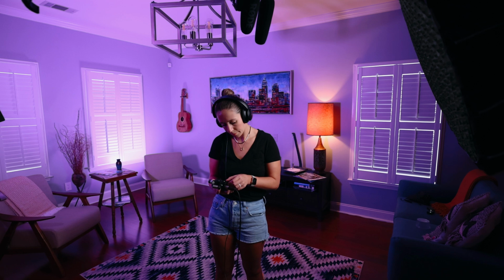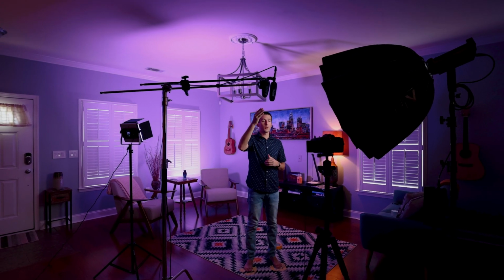Is the Rode Video Mic Pro+ or Rode NTG3 better for professional video?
We have been using the Rode Video Mic Pro+ for over a year for our professional videos but saw it was time for an upgrade. We recently purchased the Rode NTG 3 and Zoom H6 recorder. We wanted to put the two to the test to see if they really are worth the much higher investment.

A Rode Video Mic Pro+ is $299.99 and can be plugged directly in the camera without the need for an external recorder. It's by far the best vlogging mic, but is it the best for professional voiceovers, interviews, & recording? Watch this to find out!

The Rode NTG 3 is $699.99 and needs an external recorder like the Zoom H6 to record. The Zoom H6 is an additional $349.99. So the total investment to get started with these two are $1049.98. That's 3x the amount of the Rode Video Mic Pro+ 😮

So what do you think? Is the video quality of the Rode NTG3 + Zoom Recorder worth the upgrade from the Video Mic Pro+. We certainly think it is!

We are a creative marketing agency that specializes in content creation located in Charlotte, NC.

Gear Used:
Canon R5
DJI Ronin RS2
Aputure 300D
Neewer 660 RGB
Zoom H6 Recorder
Rode NTG3